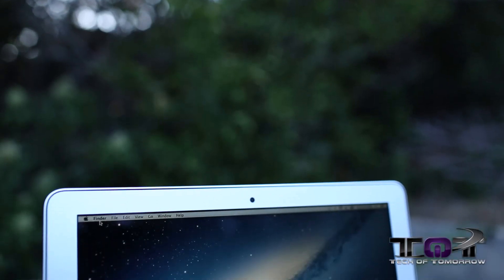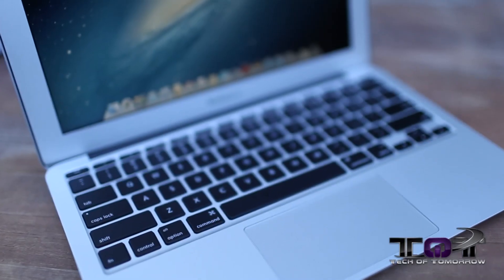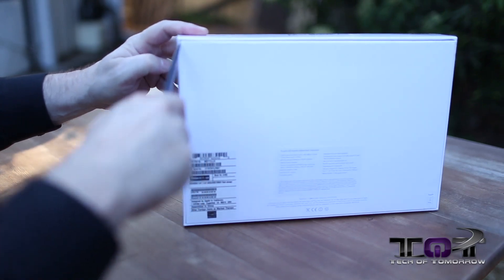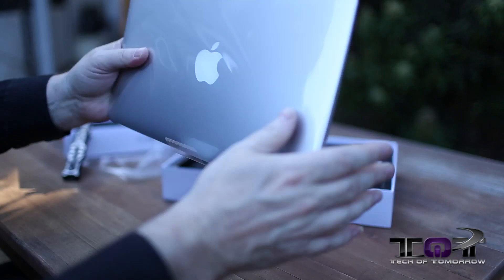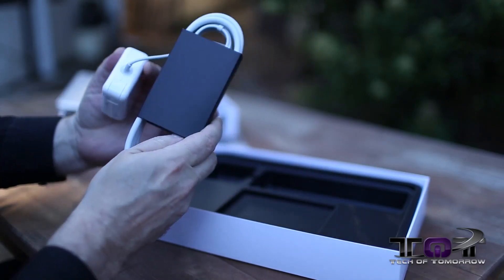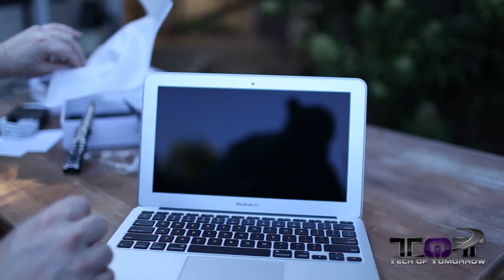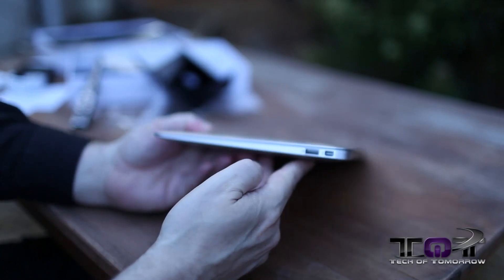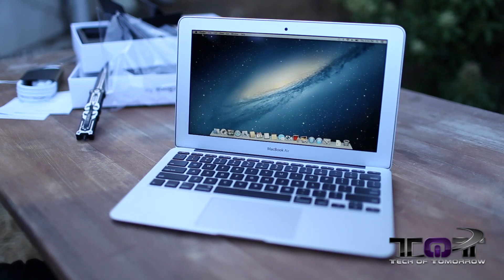New 11 inch MacBook Air Unboxing & Overview! (2013)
MacBook Air 11 & 13 inch Pricing/Configurations

Enjoy our new 2013 11 inch MacBook Air Unboxing!

Playstation 4 Pricing & Pre-Order!

Xbox One Pre-Order & Pricing!

2013 Haswell MacBook Airs!

Intel 4th Gen CPU Pricing!